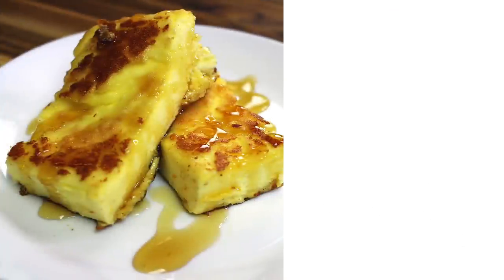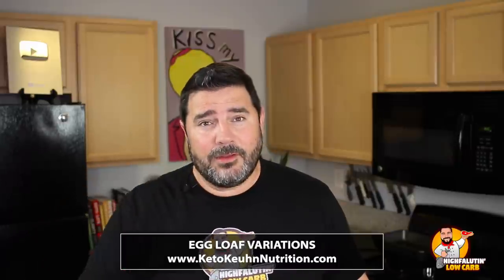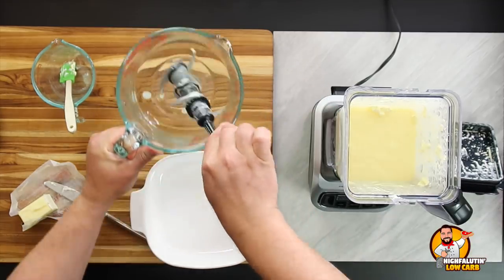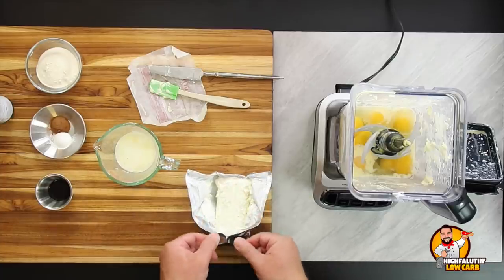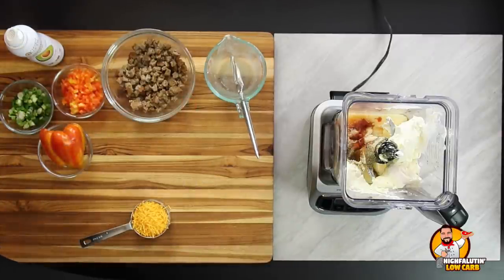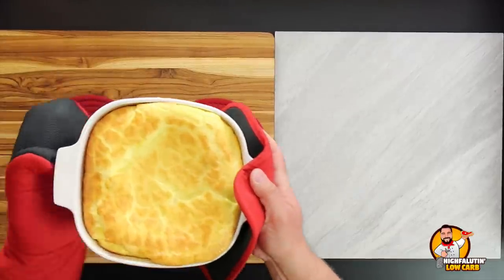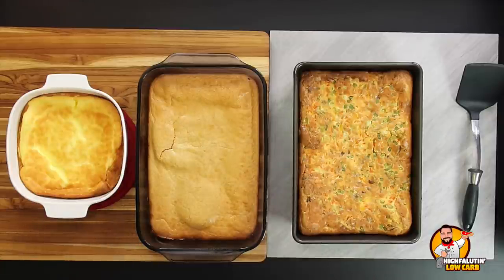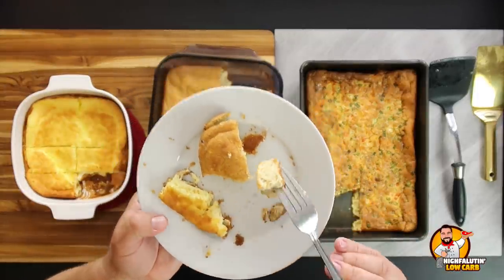Low Carb EGG LOAF Battle - The BEST Keto "French Toast" Recipe!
I want to personally thank Thrive Market for partnering with me and sponsoring this video.

Low Carb EGG LOAF Battle - The BEST Keto "French Toast" Recipe + Savory Egg Loaf Breakfast Casserole!

Join us for an epic Low Carb Egg Loaf Battle as we search for the best keto "French Toast" recipe on the internet! We test the original Egg Loaf recipe and a popular variation, and the we at Highfalutin' Low Carb created our own low carb savory egg loaf recipe that mimics the ever-popular sausage breakfast casserole!

Original Egg Loaf
by @keto.sam.iam on Instagram

Egg Loaf Variations
by Keto Keuhn Nutrition

**Y'all, just so we're all clear, I'm only here to test recipes. Inclusion in this video does not imply that these websites, recipes or their creators are in any way affiliated with, associated with or sponsored by Thrive Market or Highfalutin' Low Carb. I personally researched and selected the recipes for testing myself. The conclusions I reached and the opinions I presented are solely my own.**

SIFT Y'ALL MERCHANDISE!